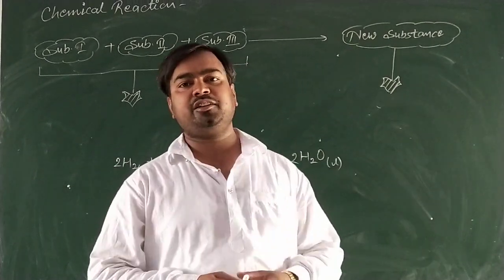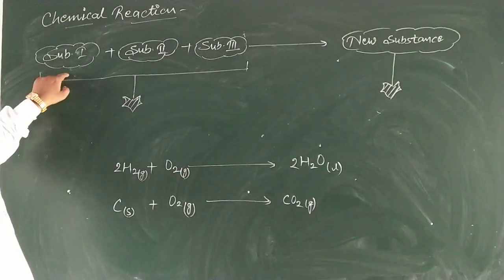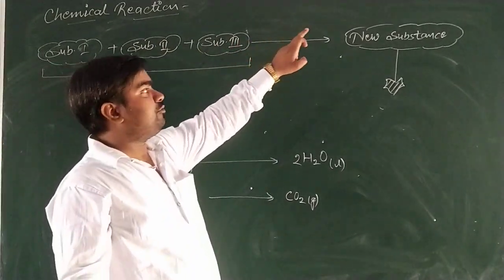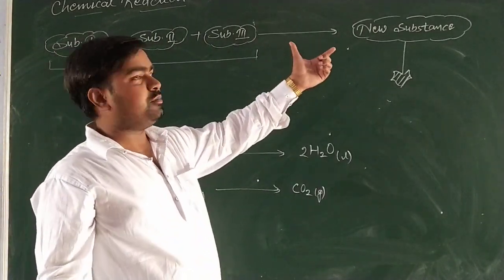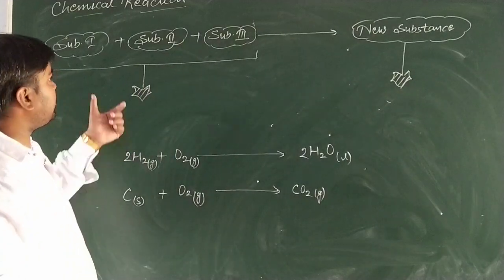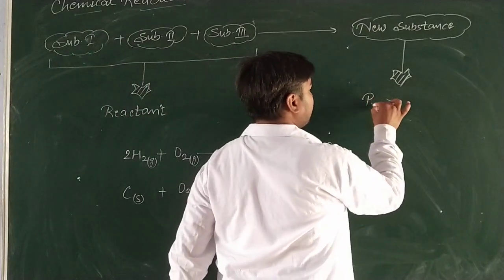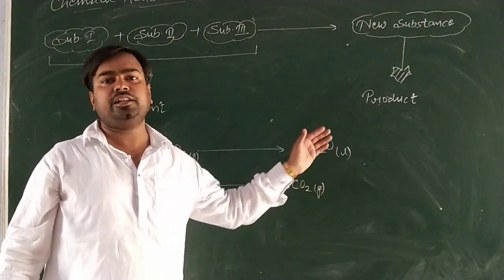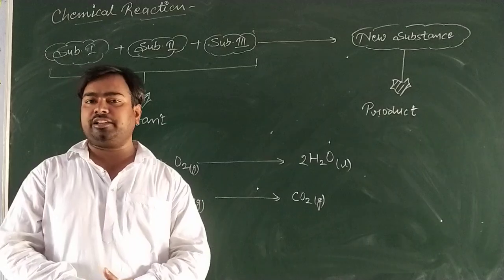Chemical Reaction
Science By Mayank Bajpai